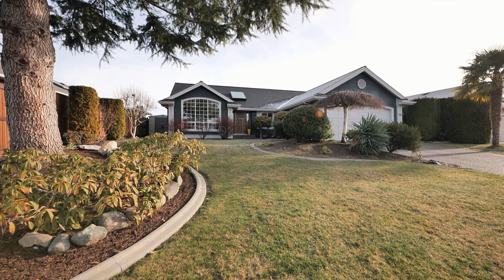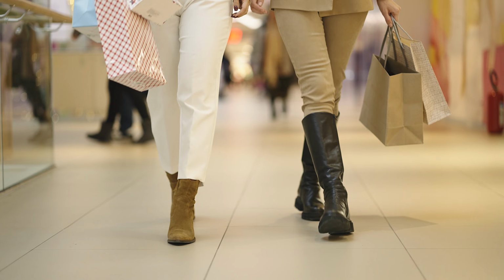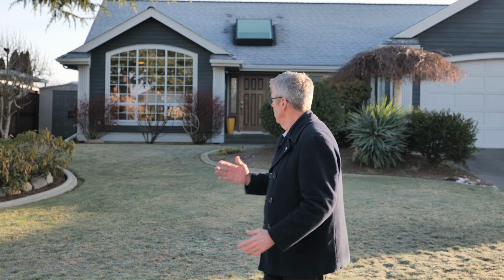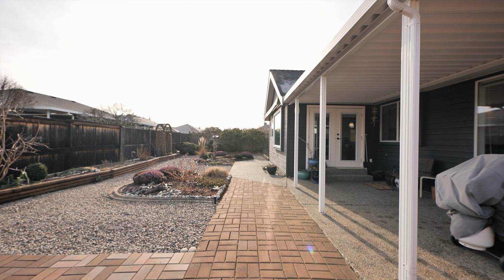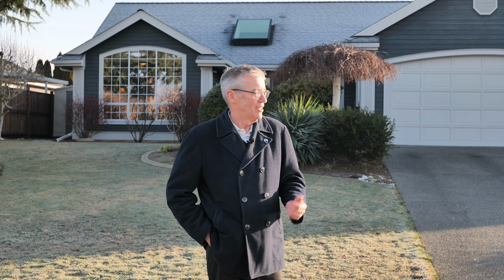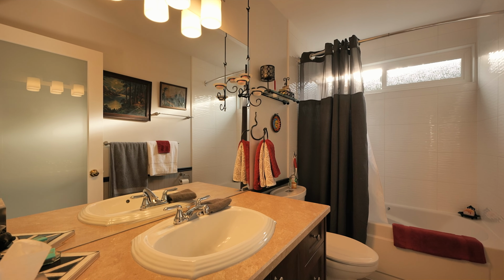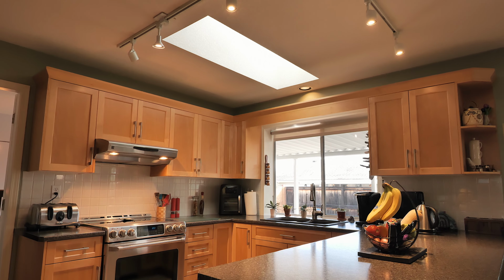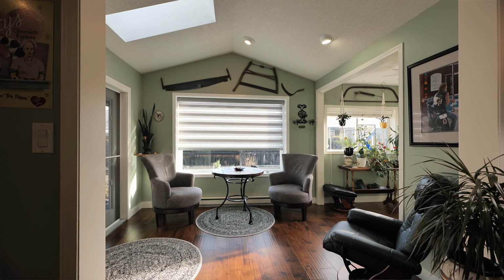719 Compton Ct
Great one level living home in Qualicum Beach